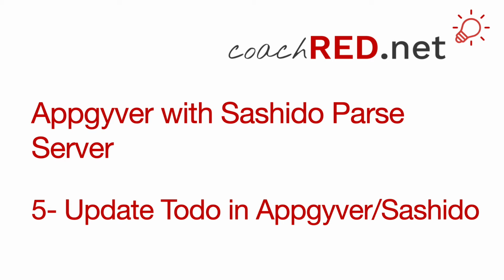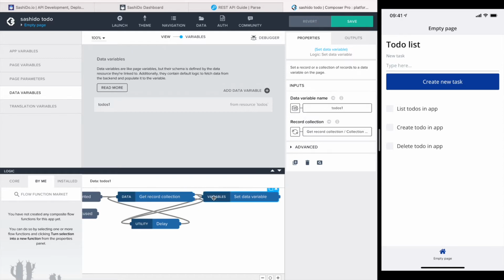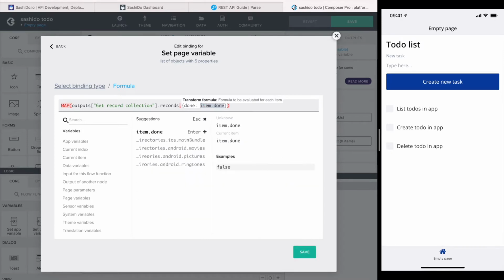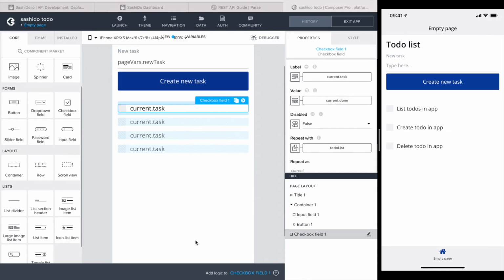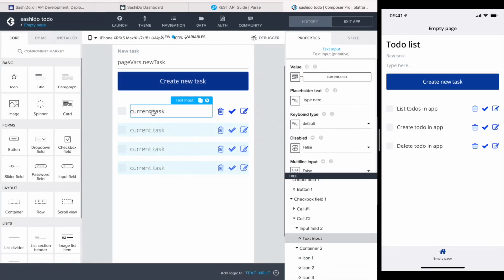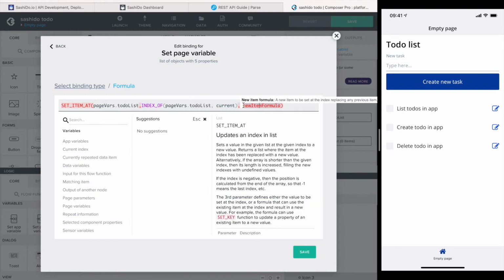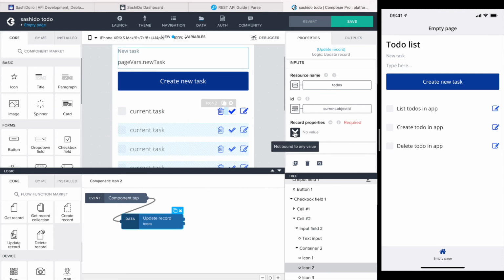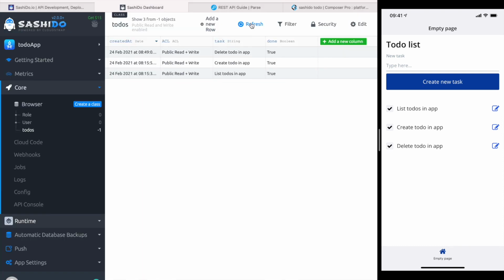5- Update Todo in Appgyver - Sashido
The Sashido parse server provides a great backend to an Appgyver app. Especially interesting for European developers: Sashido is an European company with data storage in France.

This learning series explores create, read, update, delete (CRUD;) via Sashido‘s REST API. The example is a simple todo app.

Direct links to the tools

1 week is the fast path to a MVP (Minimum Viable Product) for founders & entrepreneurs. The MVP workshop brings to light the target audience, core problem and data needs. coachRED creates the MVP app.

1 month is about the time for non-technical founders & entrepreneurs to create their self made MVP with coachRED premium learning videos and dedicated coaching sessions. App development is definitely a super power worth pursuing.

for premium learning videos and to get in touch with us.